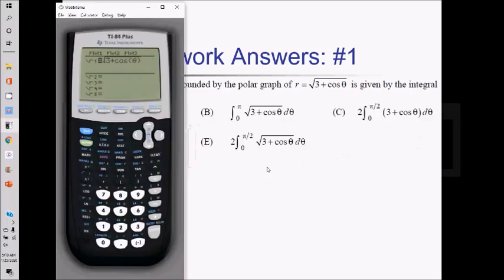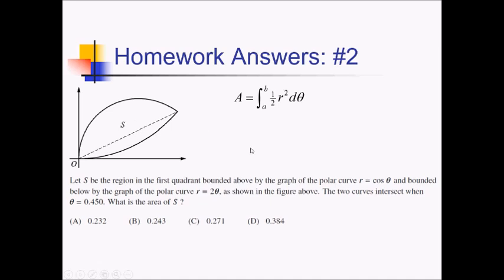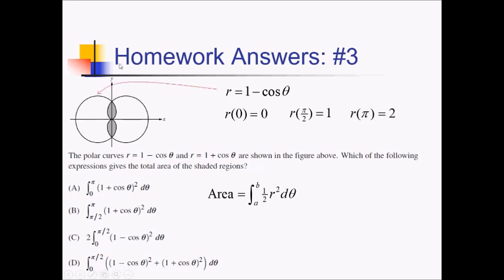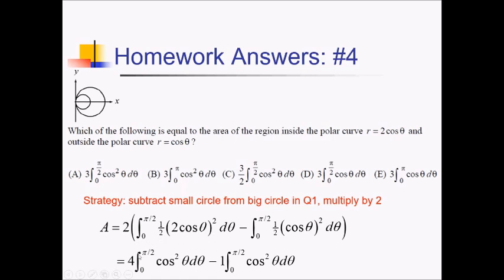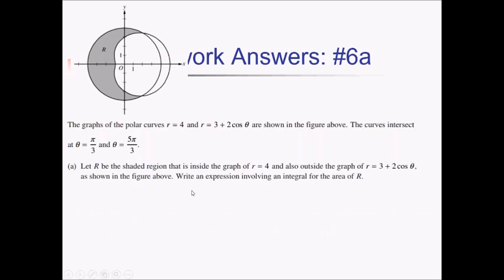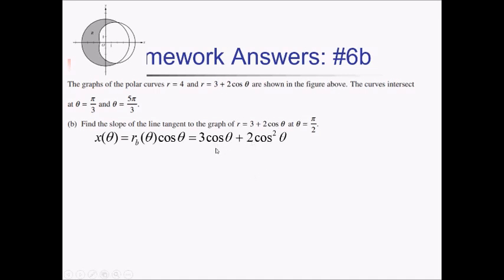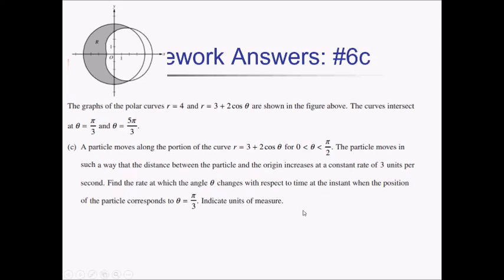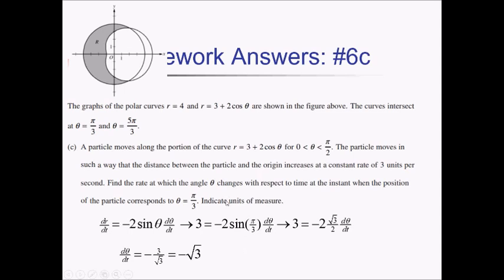Polar Functions - Advanced Area: Problem Set #2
Worked problems showing how to find area between curves of polar functions involving multiple functions or “tricky” limits of integration.

Go here for a PDF and handout to go along with this video